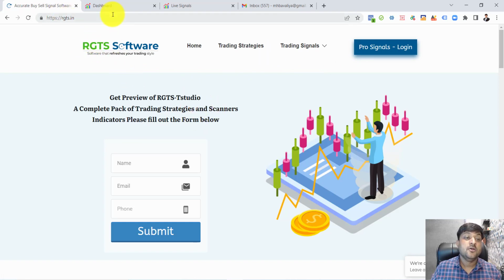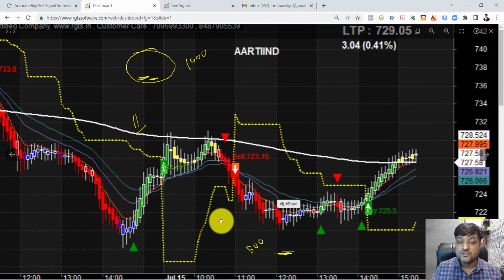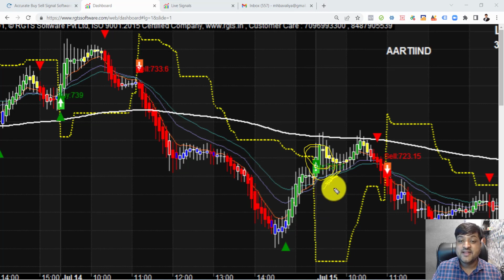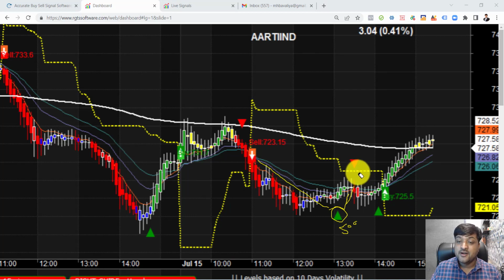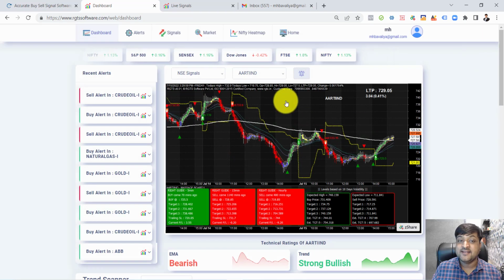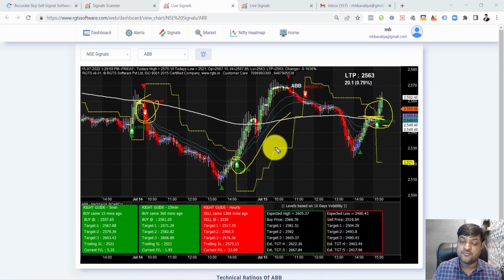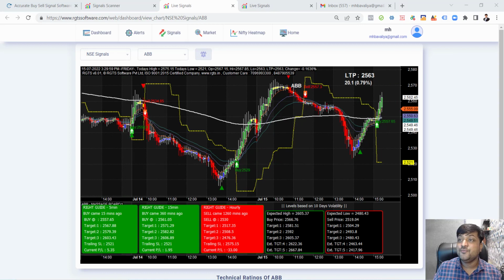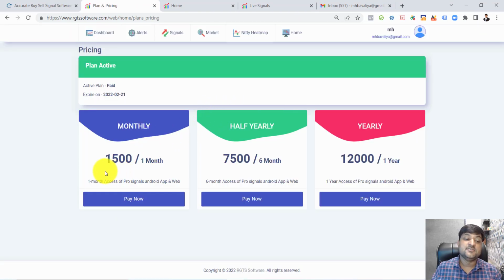best intraday indicator | How to Use Triangle As Profit Booking Signals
day trading live, Are you looking for a way to consistently make money in the stock market? If so, you need to watch this video on how to use triangles as profit booking signals. In this video, you'll learn how to identify when a stock is in a triangle and take advantage of the profitable trading opportunities that present. So what are you waiting for? Watch the video now!  by RGTS Software  @RGTS Software - Refreshes your trading style